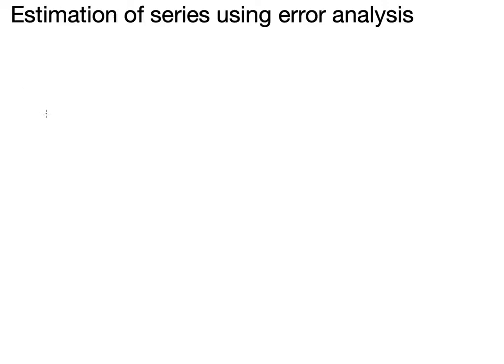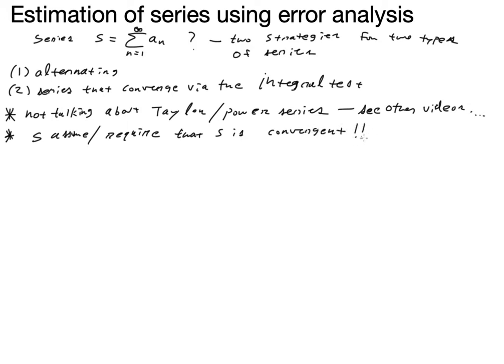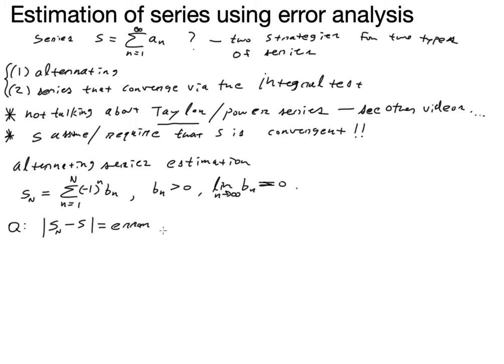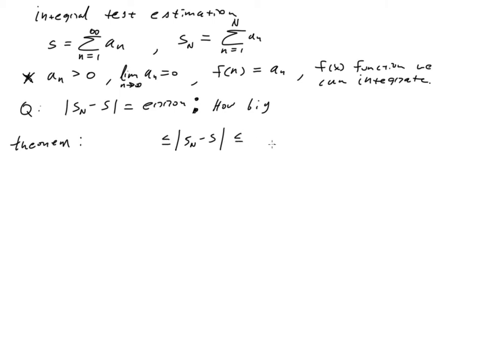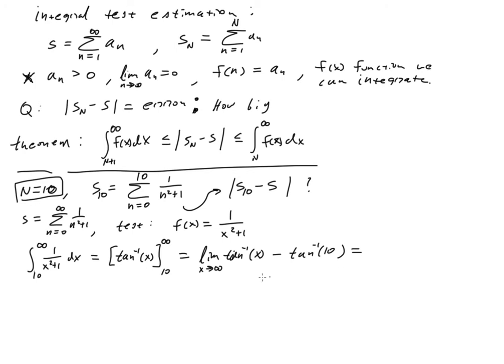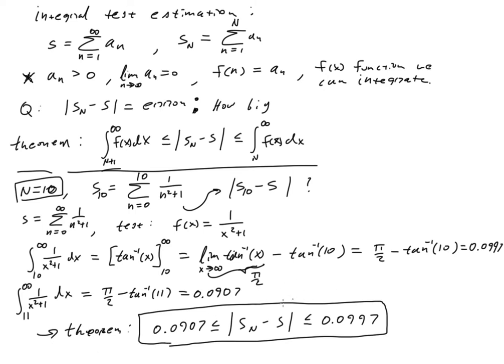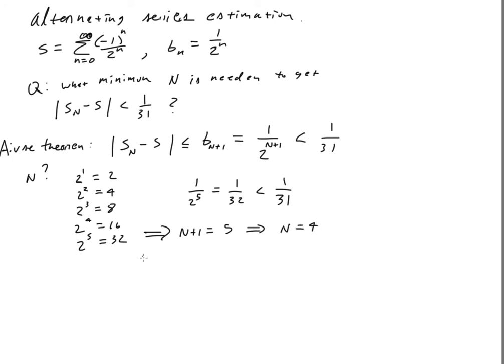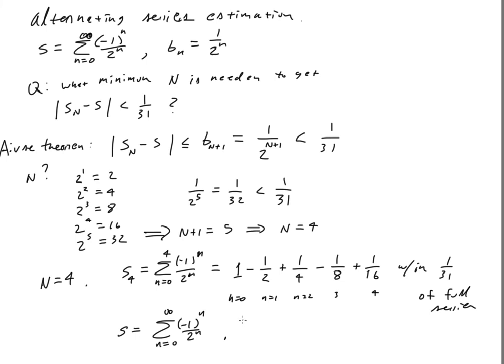Estimation of Series Using Error Analysis: Examples.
We perform error analysis of truncated series to estimate accuracy using two series estimation theorems: alternating series estimation theorem, and integral test error estimation. Each theorem is only applicable to their respective category of series. We show